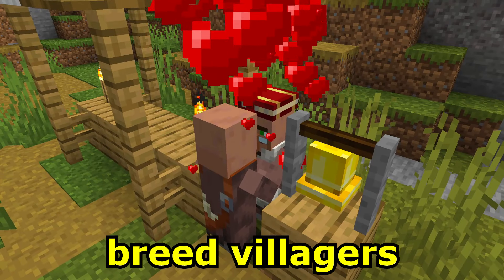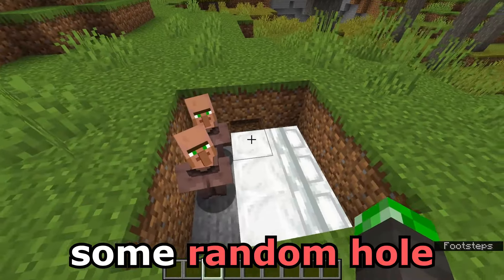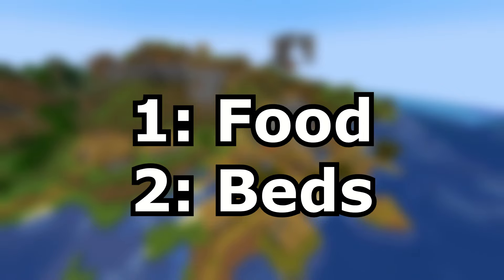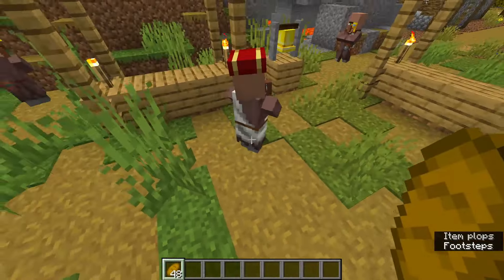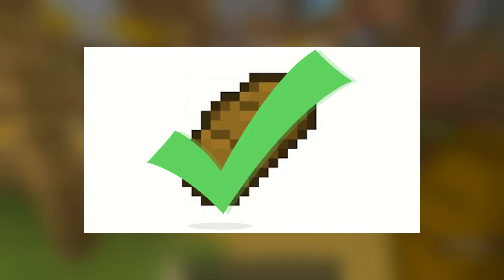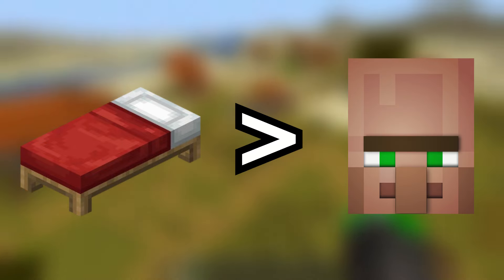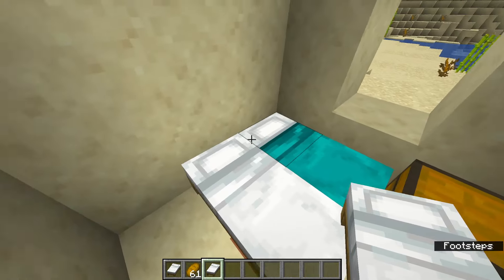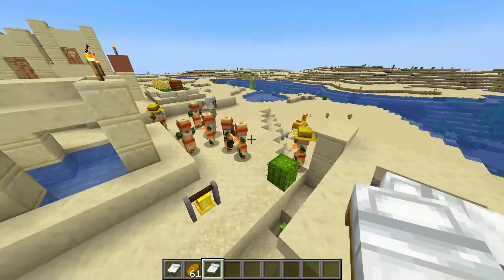How to Breed Villagers in Minecraft EASILY in 1.21 PE & Java (NO VILLAGER BREEDER!!) | Fast & Easy!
BREED Villagers INSTANTLY in Minecraft 1.21 Bedrock AND Java!

how to breed villagers in minecraft 1.21, without a minecraft villager breeder. you can breed villagers fast either in villages or anywhere that you want. enjoy!

if you're looking for these:

How do you get villagers to breed in minecraft
How to breed villagers in minecraft fast